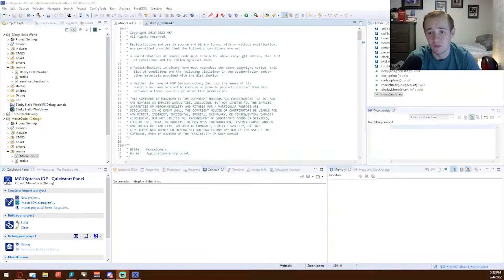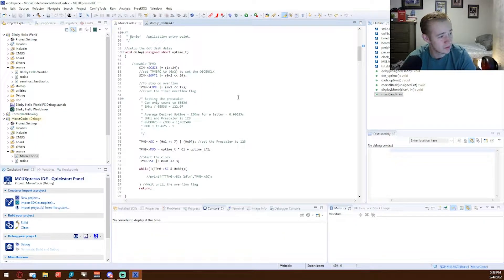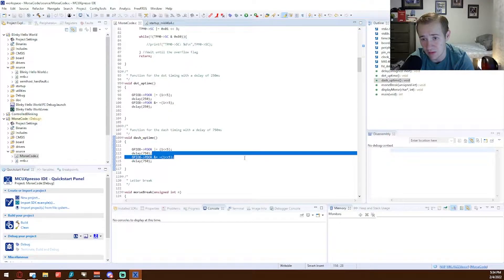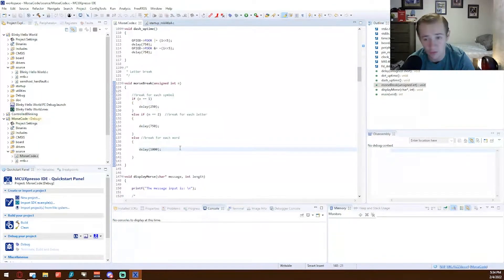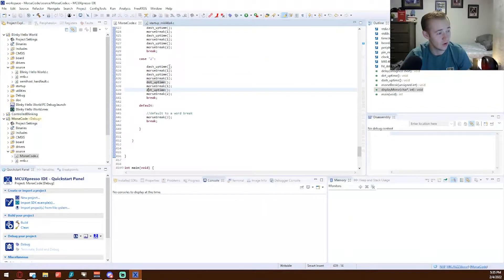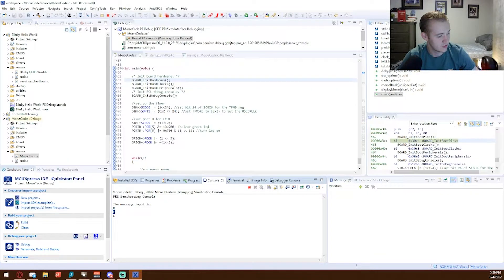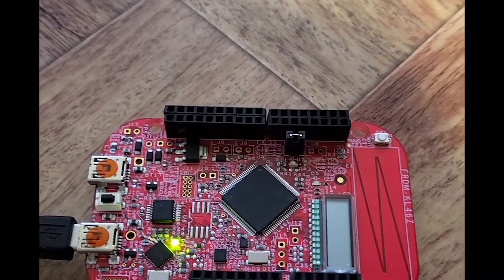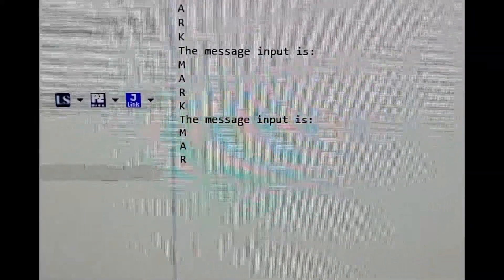FRDM-KL46Z Blinking Morse Code | Embedded Systems Test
This is a test for the FRDM-KL46Z board. This project takes the idea of transmitting messages over long distances by being able to communicate through the LED on this circuit board. By using Morse code and certain LED timings, we were able to successfully print the messages "HELLO" and "MARK" using the on-board LED lights.

Timestamps:
00:00 Introduction
00:40 Code Breakdown
01:00 Delay Function
04:45 First Software Debug "HELLO"
05:33 Physical Board Description and View
06:20 Hardware Debugging and Demonstration